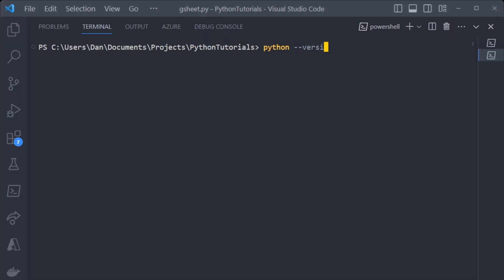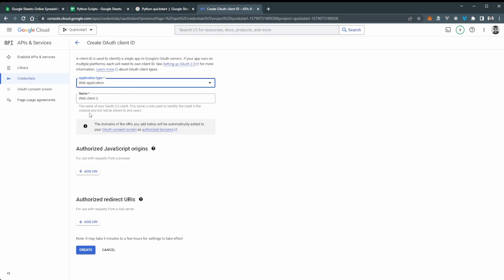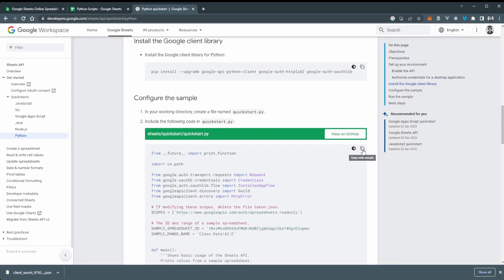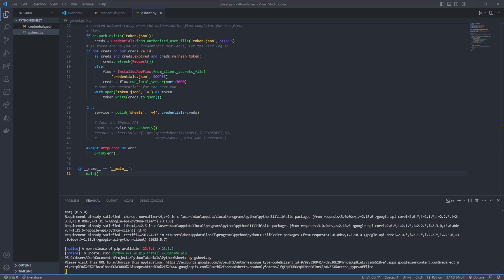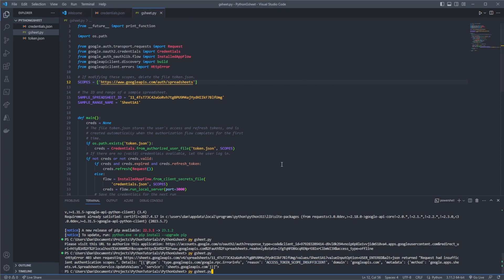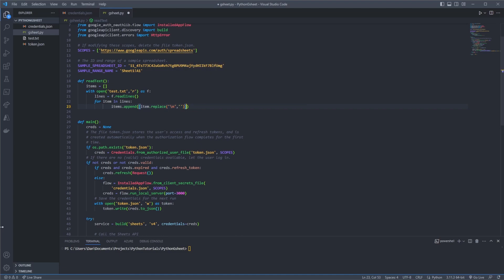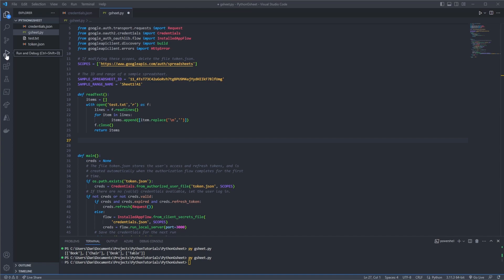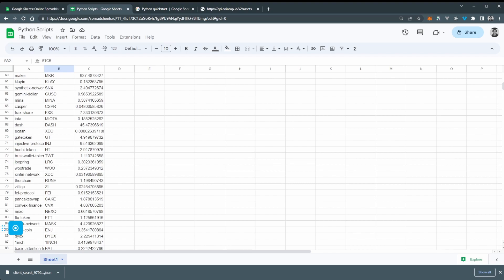Use Python To Import Data to Google Sheets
Hey folks - in this video i'll show you how can import data to your Google Sheets using an API with Python. There's three examples to go through to give you a better understanding and you can also check out the code snippet below :)

00:00 Intro
01:00 Google Credentials Setup
10:10 Read Text File and Import to Sheets
12:30 Fetch API Data and Import to Sheets
14:20 Wrapping Up